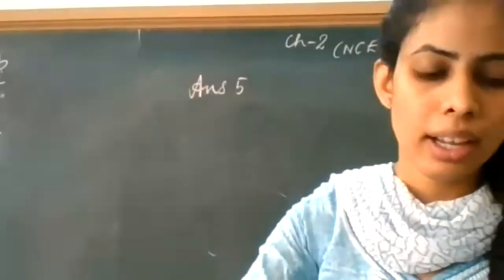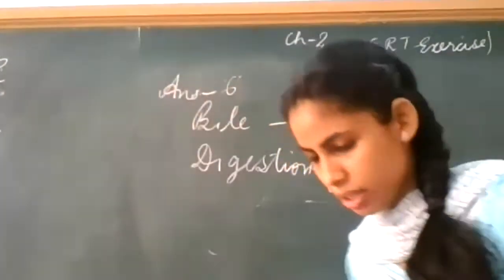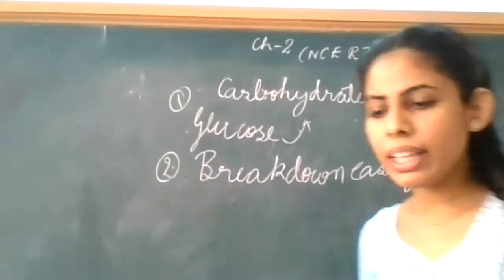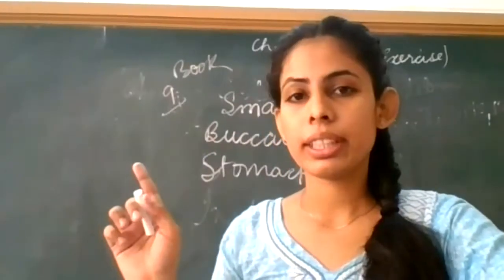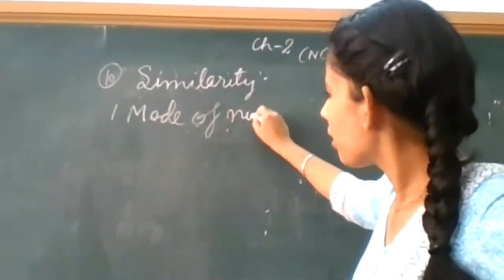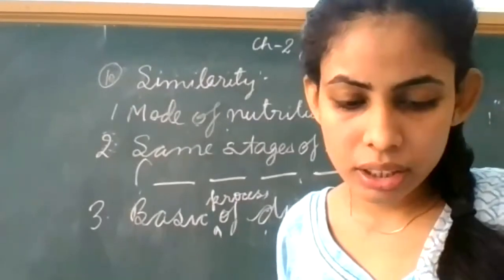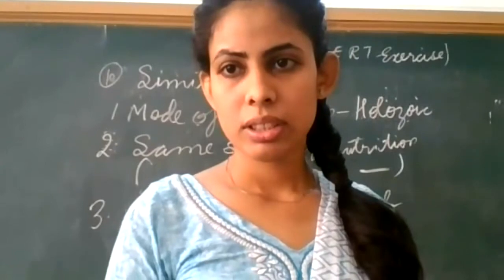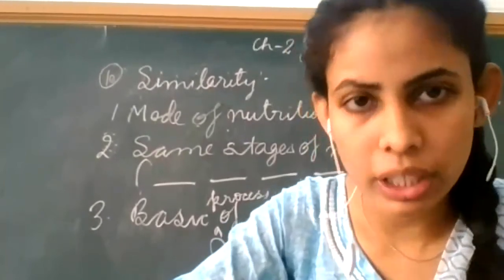Subject- Science Ch-2 (22.07.21)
Discussion of NCERT Q.No. 5-13